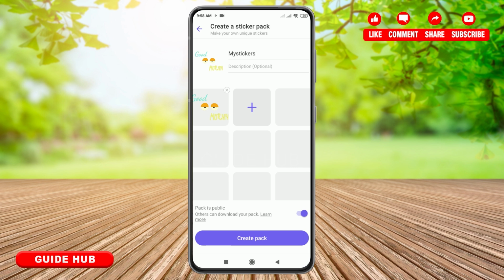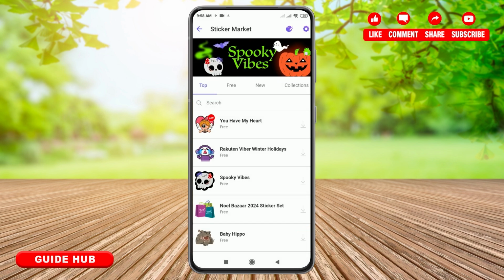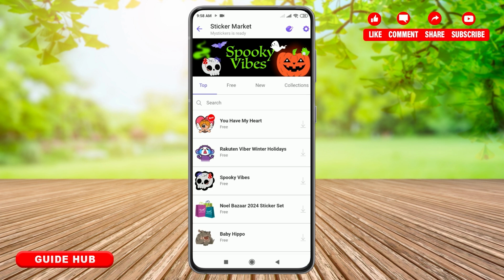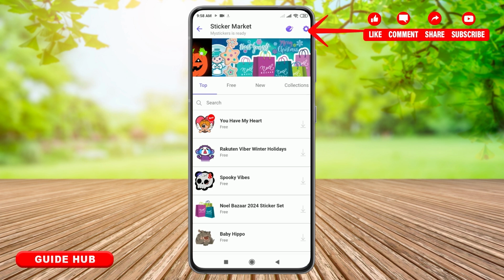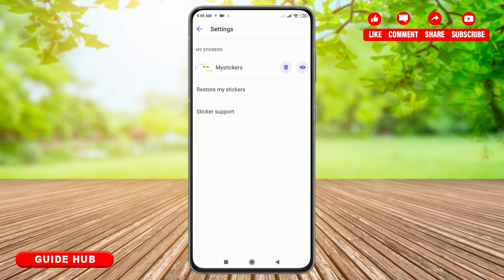How To Create Stickers On Viber 2025 | Make Custom Stickers In Viber App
"How To Create Stickers On Viber 2025 | Make Custom Stickers In Viber App" - A Tutorial Video by Guide Hub.

Want to personalize your Viber chats with unique stickers? Learn how to create custom stickers in Viber using built-in tools or third-party apps. Whether you want to use your own photos or design something fun, this step-by-step guide will help you bring your creativity to life!